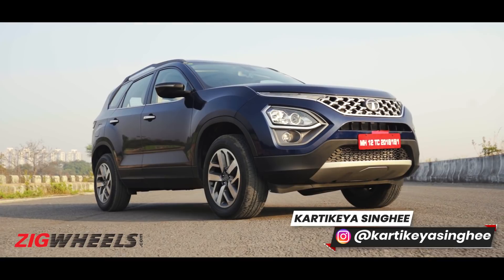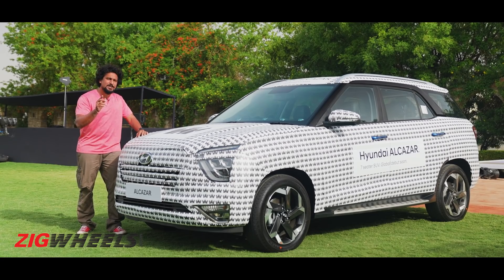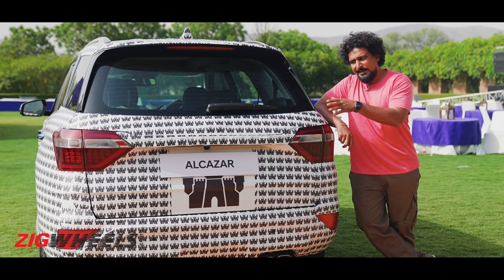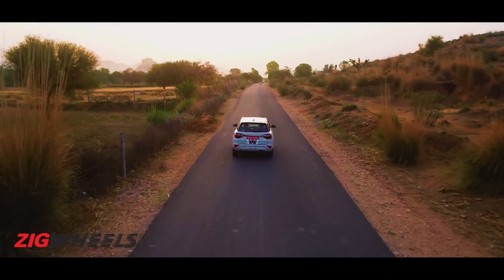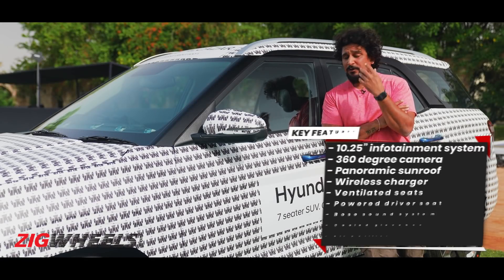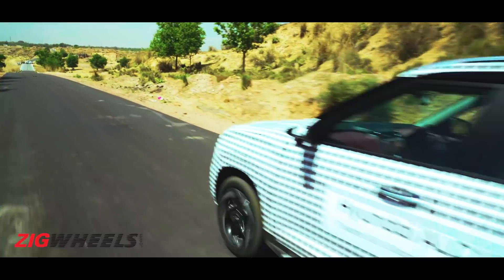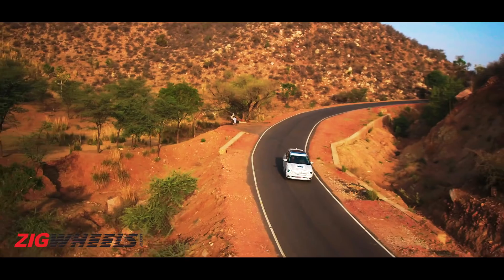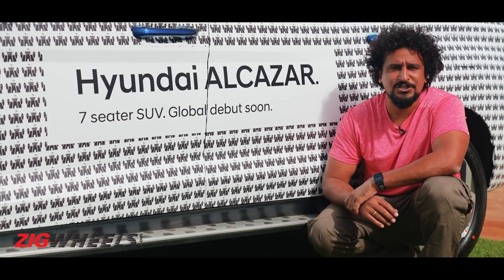What exactly is the Hyundai Alcazar? | Hands On First Look | ZigWheels.com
- Its 2,760mm wheelbase is 150mm longer than the Creta
- Gets distinctive styling such as a tweaked front end, larger 18-inch wheels, and conventional LED tail lamps.
- Third row occupants will also get dedicated AC vents with speed controls.
- It will be powered by 2.0-litre petrol and 1.5-litre diesel engines, with 6-speed manual and automatic gearbox options.
- Expected to launch around early May.

00:00 Introduction
00:51 Design
01:54 Third Row Impression
02:20 Second Row Impression
02:57 Features
03:34 Drive Impression
04:00 Engine And Transmission
04:48 Verdict

Have you been yearning for a city-friendly SUV like the Creta, but keep getting tempted by the practicality of the larger three-row SUVs in the market? You may now be able to have your cake and eat it too as Hyundai is all set to bring in a bigger Creta--or as it is called, the Alcazar. Named after a palace in Spain, this Hyundai is promising to pamper. How? This camouflage-clad pre-production Alcazar is trying to hold its secrets close to its chest; but, after spending some time with it, at standstill and on the road, we can tell you what it’s promising and what you should expect. If you want to watch the details of the Alcazar unfold in Hindi, check out the review on CarDekho